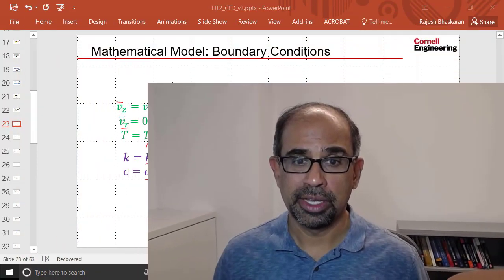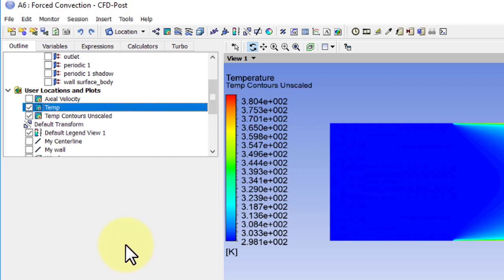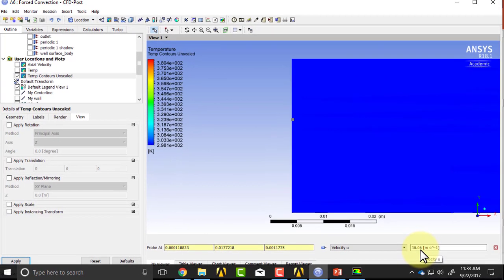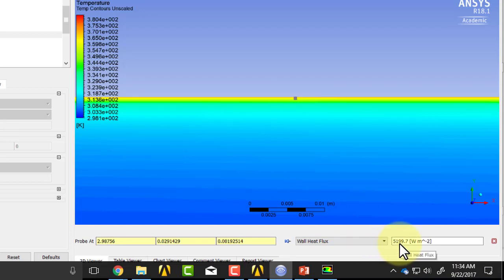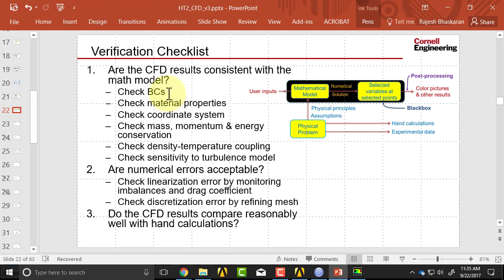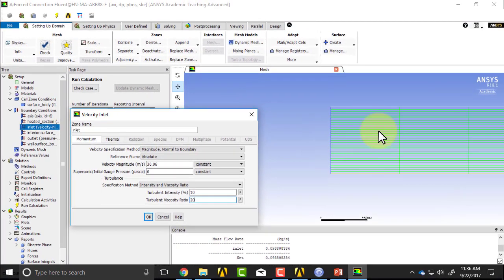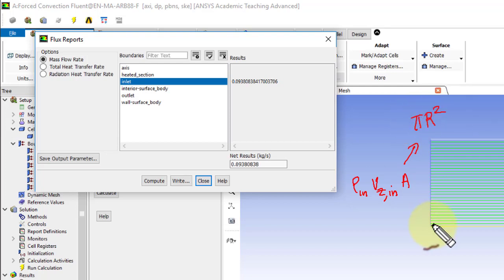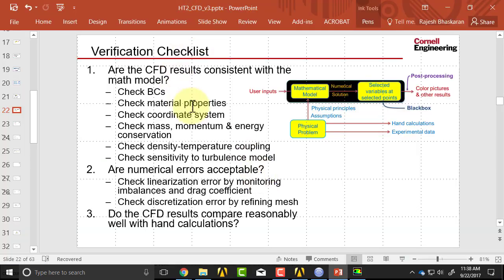Turbulent Forced Convection Using Ansys Workbench — Check Boundary Conditions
As a first step of verification, we will verify the behavior of the flow at the boundary as shown in this video. This video is part of the Ansys Innovation Course: Turbulent Forced Convection Using Ansys Workbench. To access this and all of our free, online courses — featuring additional videos, quizzes and handouts — visit Ansys Innovation Courses This SimCafe Course was developed by Dr. Rajesh Bhaskaran, Swanson Director of Engineering Simulation at Cornell University, in partnership with Ansys. Cornell University also offers a Fluid Dynamics Simulations Using Ansys online certificate authored by Dr. Rajesh Bhaskaran.